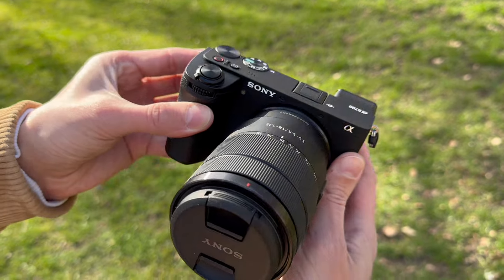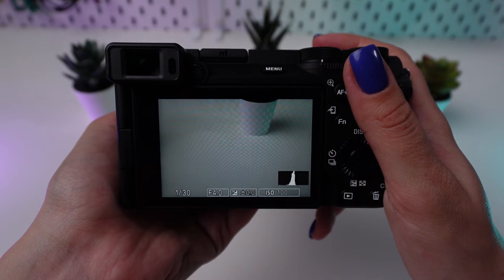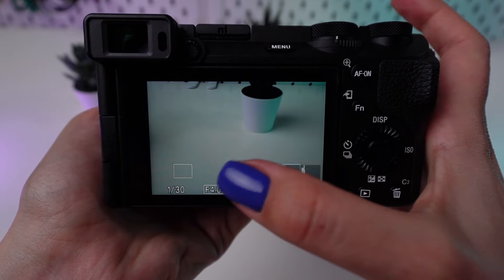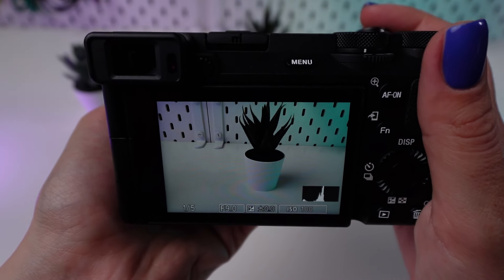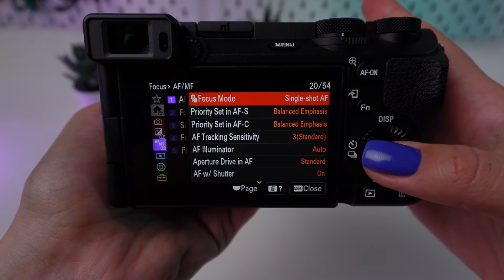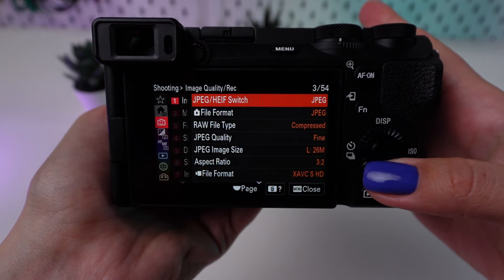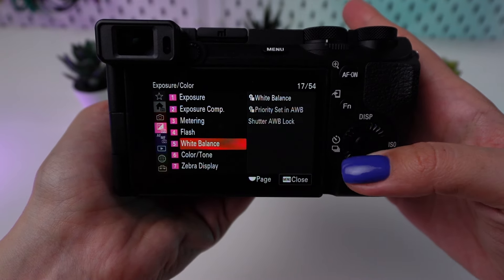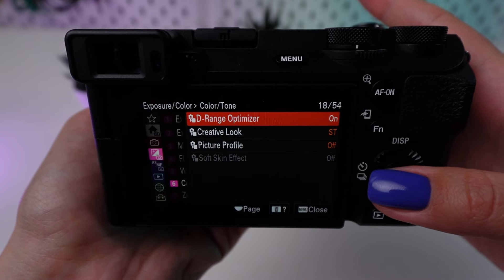Sony A6700: Best Settings for Landscape Photography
Unlock the secret to breathtaking landscapes with our definitive guide, "Sony A6700: Best Settings for Landscape Photography." Whether you're capturing the serene beauty of a sunrise or the vast expanse of a mountain range, the Sony A6700 has the capabilities to transform your visions into stunning photographic realities. In this video, we dive deep into the optimal camera settings and techniques specifically tailored for landscape photography with the Sony A6700. Learn how to adjust aperture, ISO, shutter speed, and focus modes to enhance depth, detail, and color in your landscape images. We also cover the importance of using a tripod, the benefits of manual focus for precise control, and how to utilize the dynamic range for capturing dramatic skies and detailed shadows. Additionally, discover tips on composition and the best times of day to shoot for that perfect light. Perfect for beginners and seasoned photographers alike, this guide will empower you to elevate your landscape photography to new heights.